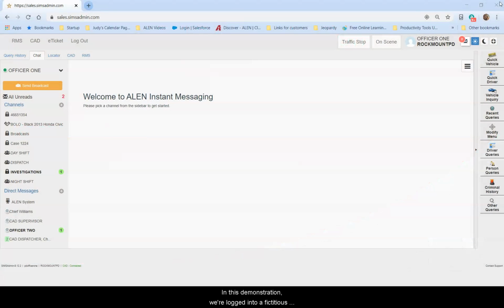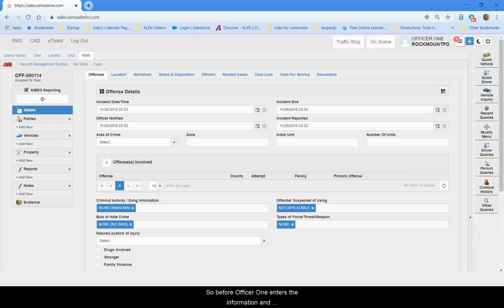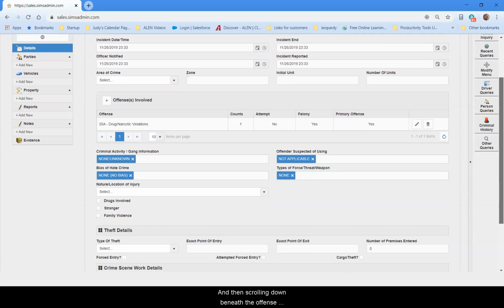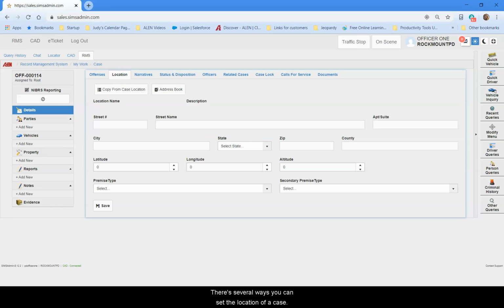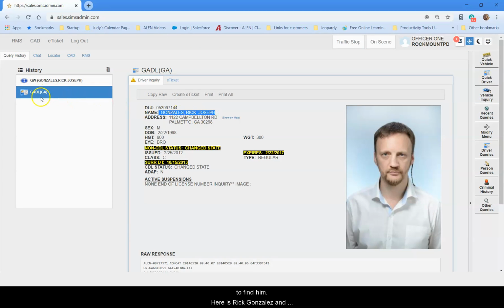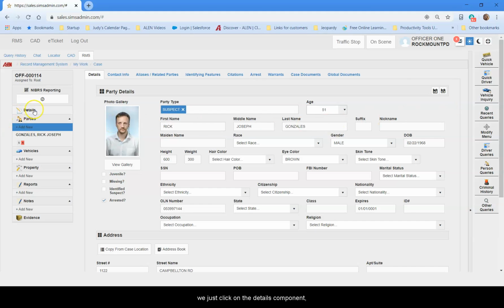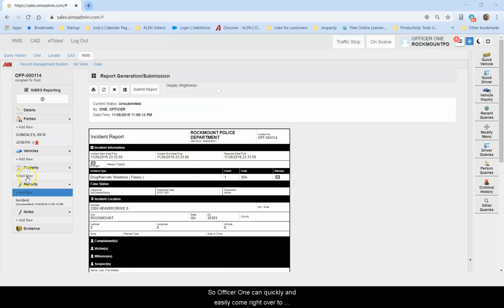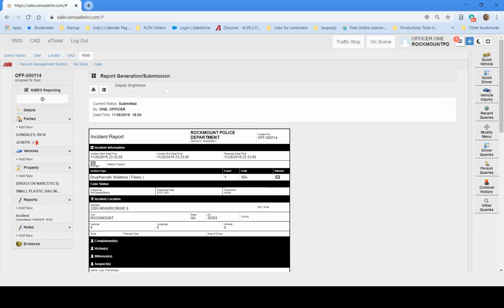ALEN Inc - Records Management Basic Incident Report Generation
This 25 minute video demonstrates how a patrol officer can quickly and easily create a NIBRs compliant incident or offense report using the ALEN SaaS platform.  View other demonstrations for more information on how supervisors approve and reject reports and how records managers submit incident based crime data to the FBI (NIBRS).